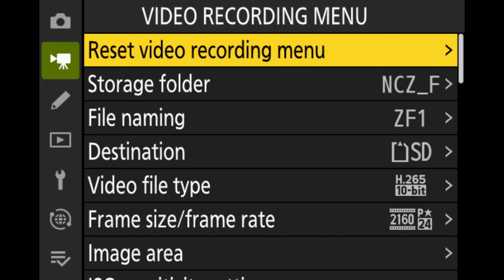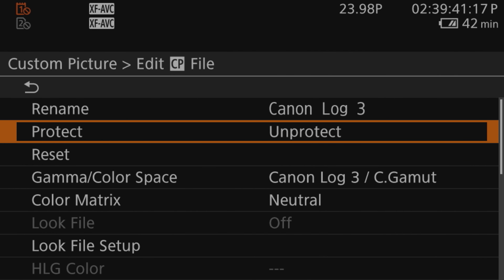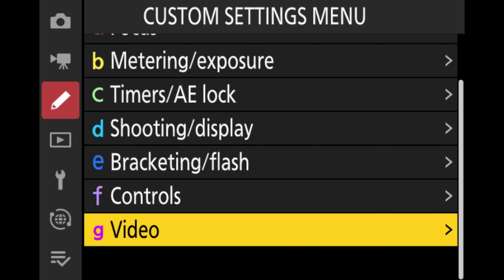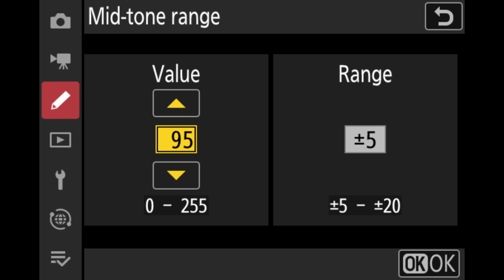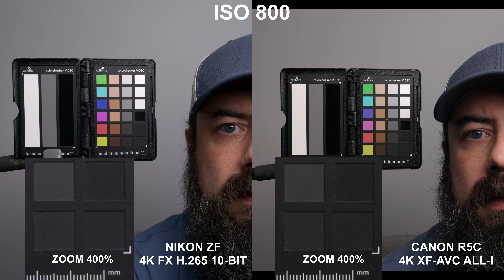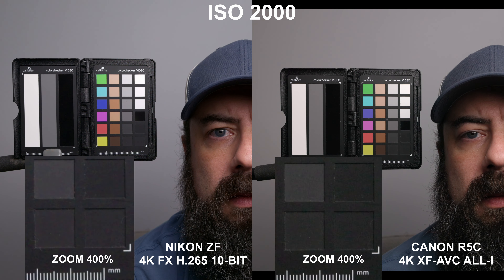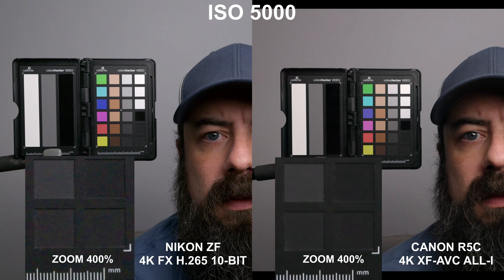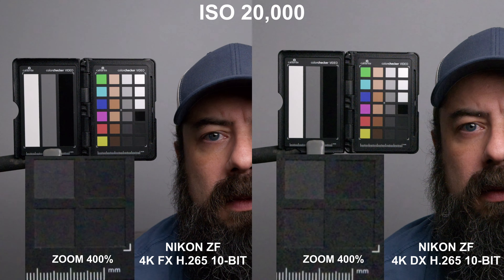Nikon Zf - Low Light & Dual Base ISO (With Canon R5C Comparison)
How good is the low light high ISO performance of the Nikon Zf? How to expose N-LOG, dual base ISO, Noise Reduction and comparison with the Canon EOS R5C.

Nikon Zf
Canon R5C
Fringer EF-NZ II Adapter
Canon EF-RF Adpater
Sigma 28 1.4

CAMERA GEAR:
Studio Camera
Studio Lens
Vlog Camera
Wide Angle Zoom Lens
Standard Zoom Lens

OTHER GEAR:
7" Camera Monitor
5" Camera Monitor
1TB CFExpress Type B Card
512GB CFExpress Type B Card

TABLE OF CONTENTS:
0:00 - What's In This Video
0:36 - Noise Reduction
1:34 - Dual Base ISO
2:06 - Proper Exposure for N-LOG
2:34 - Testing Parameters
2:55 - Nikon Zf vs Canon R5C
3:57 - Nikon Zf Crop Mode
5:03 - Conclusions